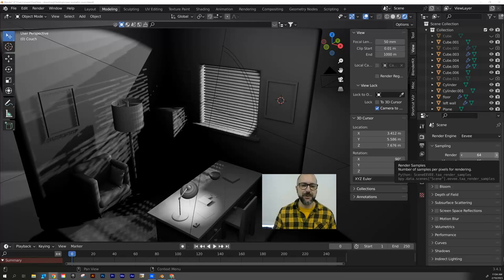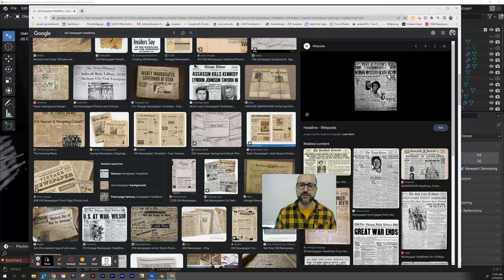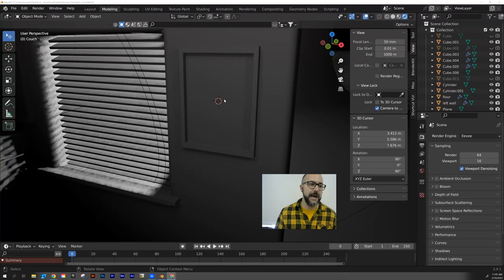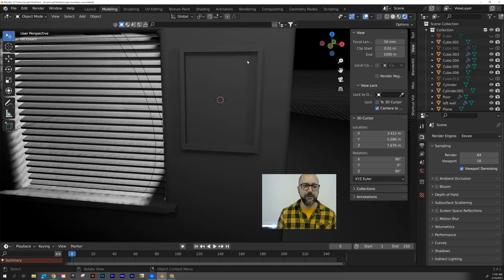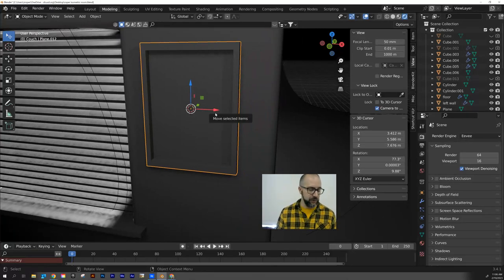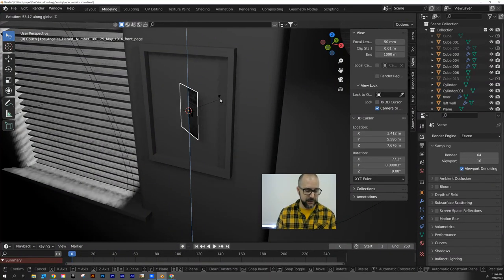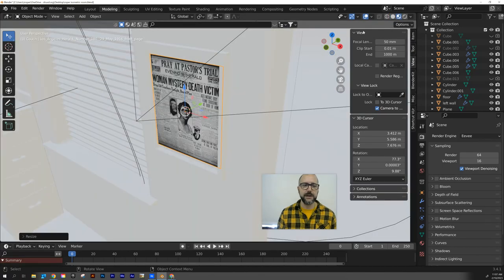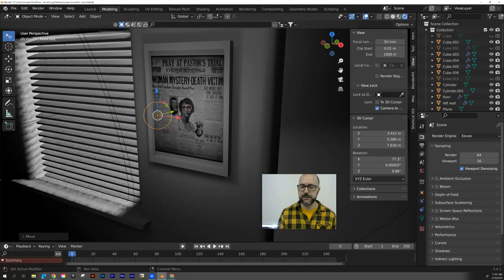How to add Images to Your Blender Projects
In this video I'll show you how to add Jpeg images to your Blender projects that can hang on the walls of your rooms!